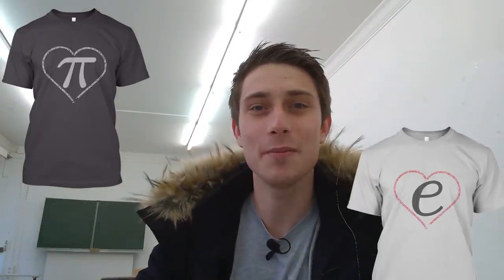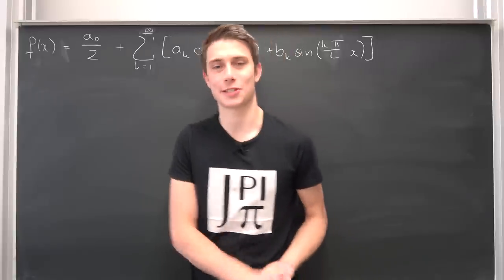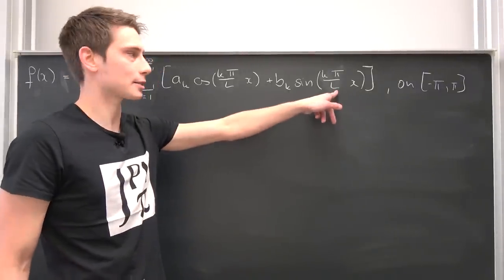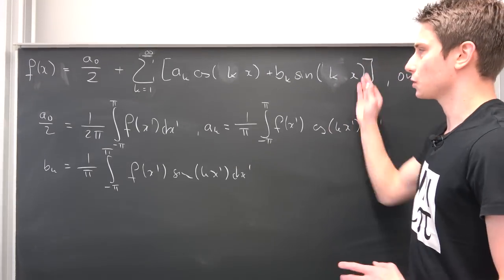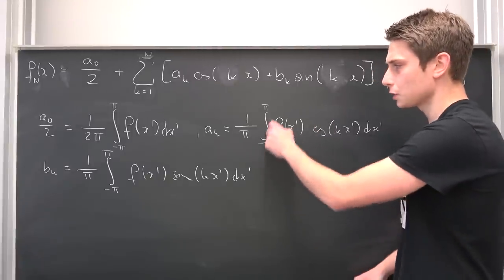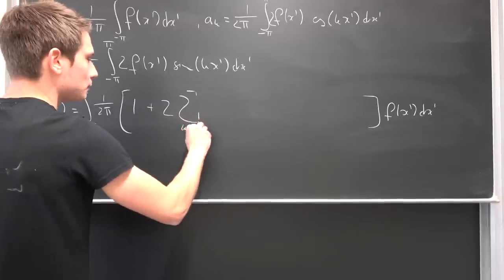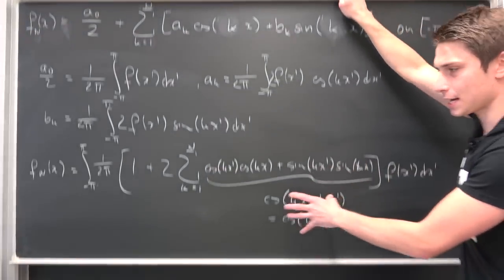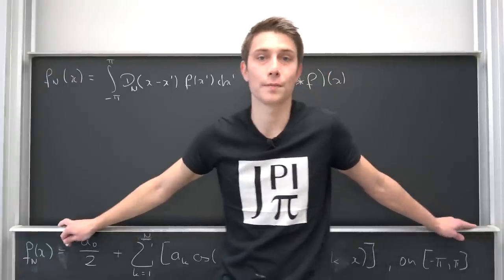Using Fourier Series to Derive the Dirichlet Kernel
Let's continue the Kernel Extravaganza! TOday we are going to approximate the fourier series of a random function f on the intervall from -pi to pi! Together with the fourier coefficients we are going to discover a peculiar summation, which turns out to be the Dirichlet Kernel! Viva la Convolution, let's get started :D